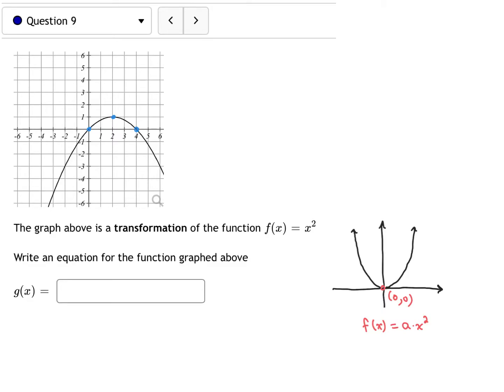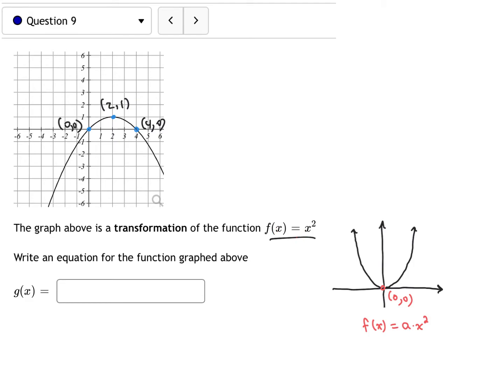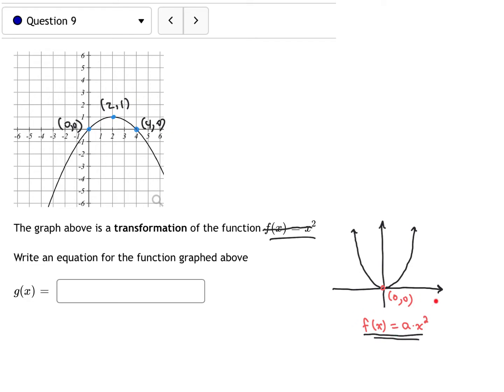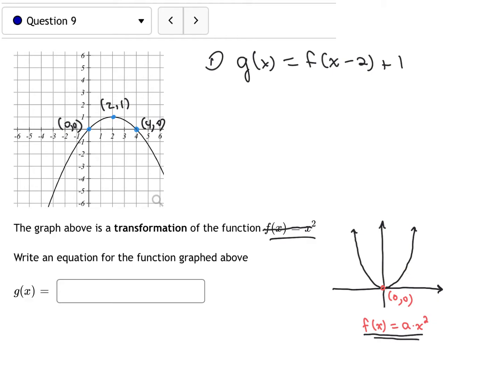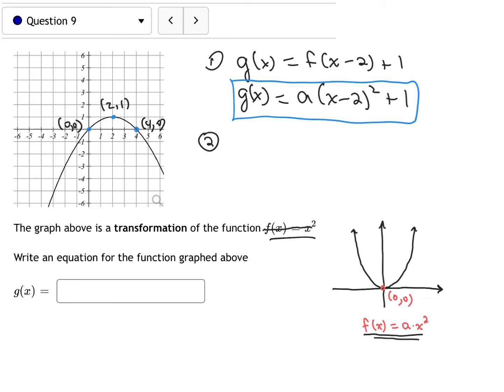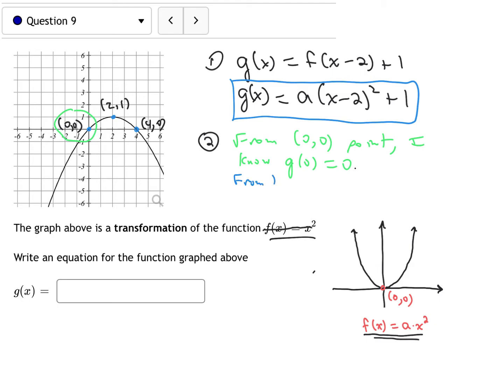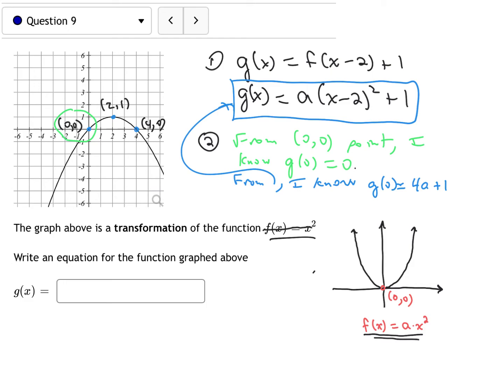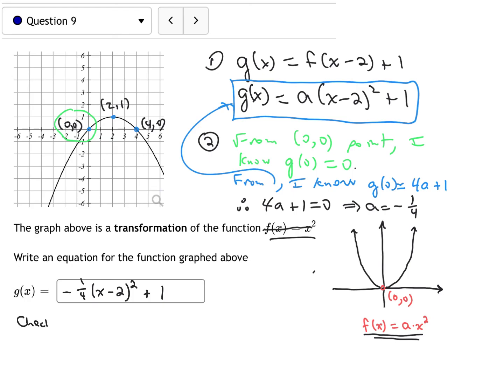Transforming a quadratic function